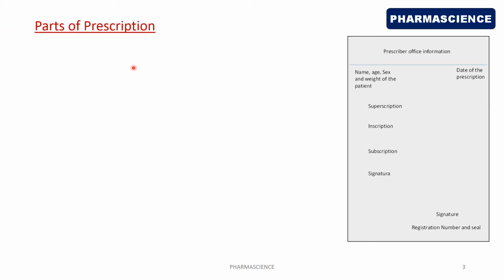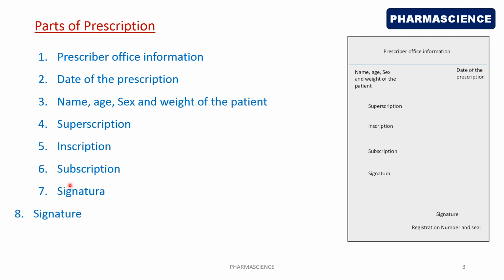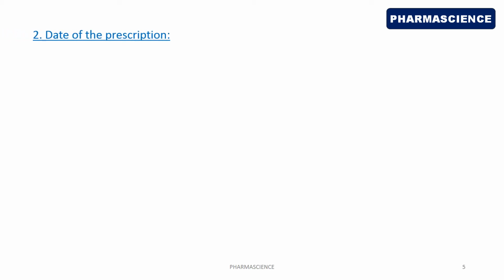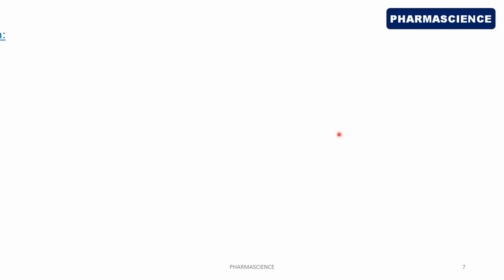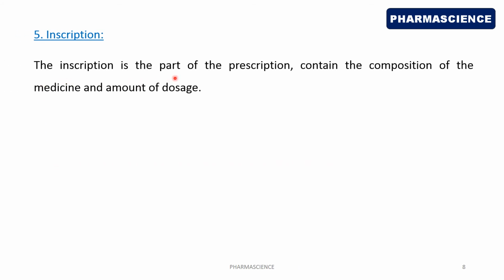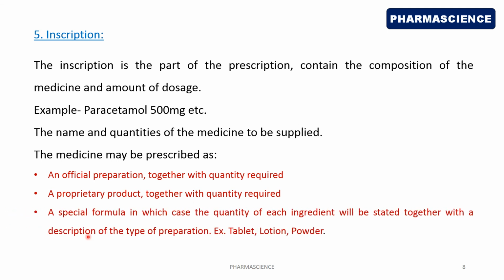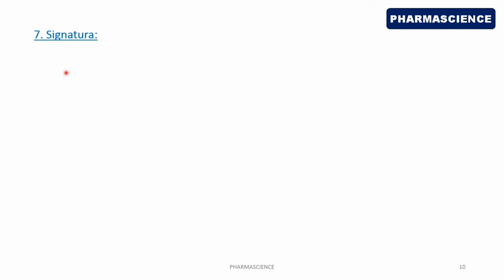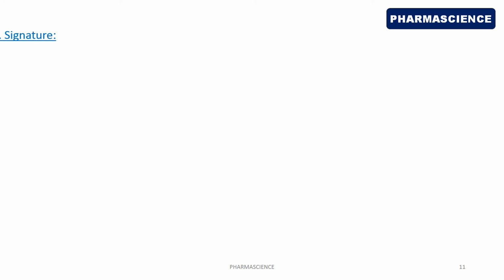Definition and Parts of Prescription | Pharmaceutics | B. Pharmacy | PharmaProbSol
The current video will help you all to understand, what is prescription and what are the parts of prescription.